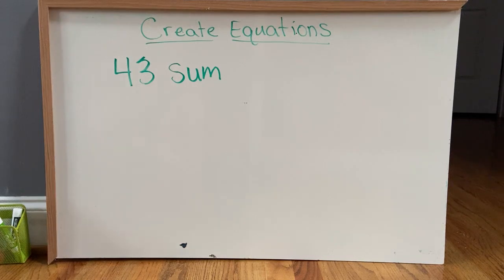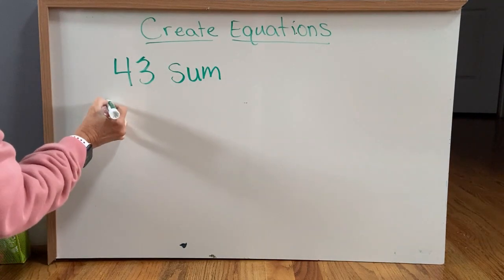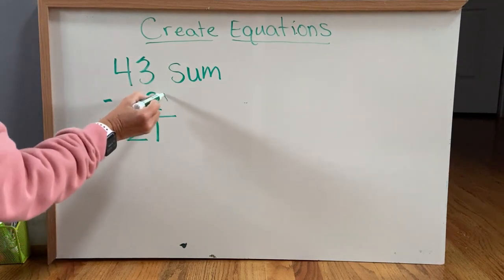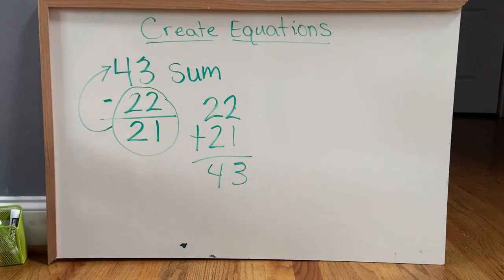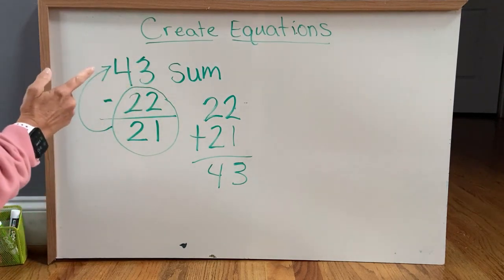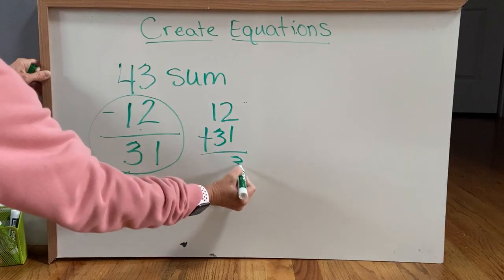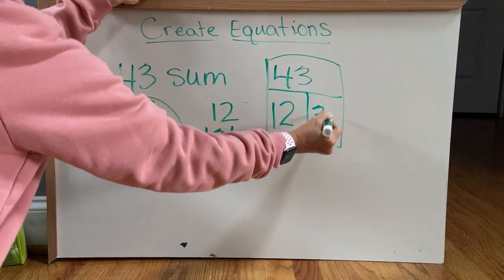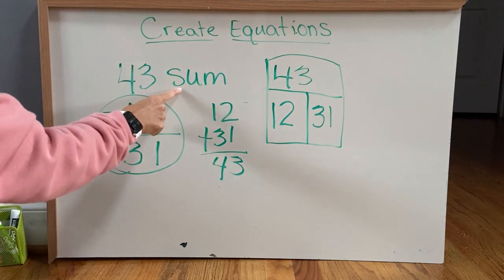Create Equations with a Given Sum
This video will demonstrate how to create an equation with a given sum.